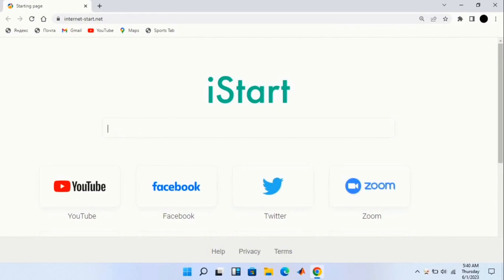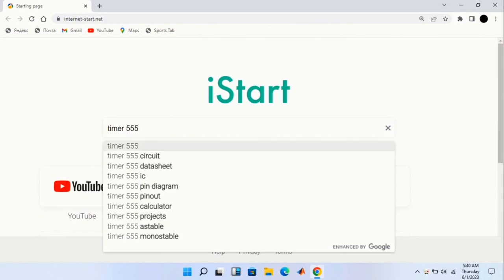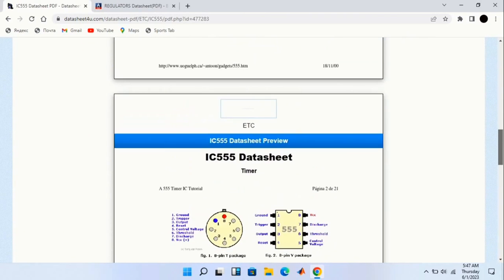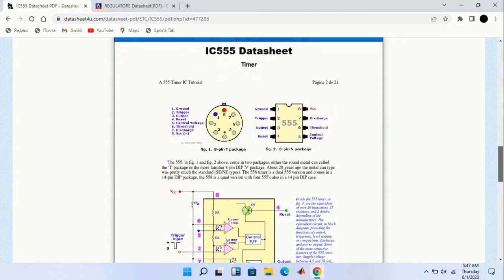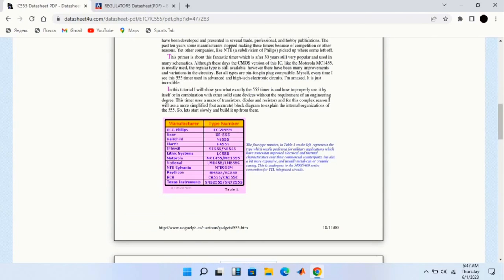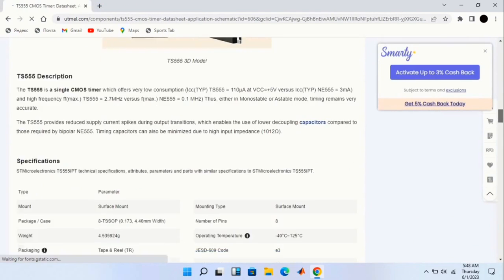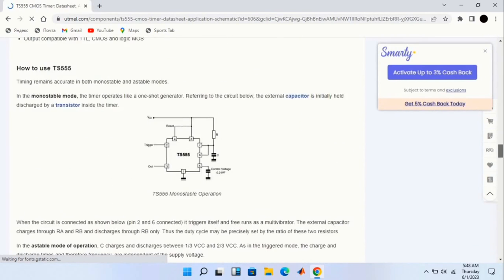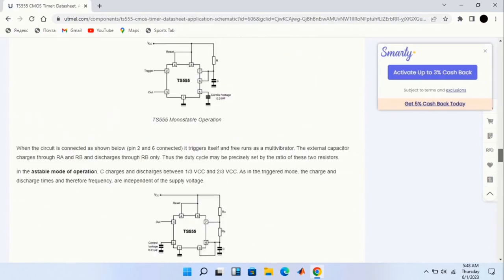things to consider during troubleshooting of electronics devices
this channel aim to help different engineering carrier to get more  and addittional studies.
Through this channel student can be able to prepare his or herself for examinations.
Also help studenst to carry out thier class assiments: